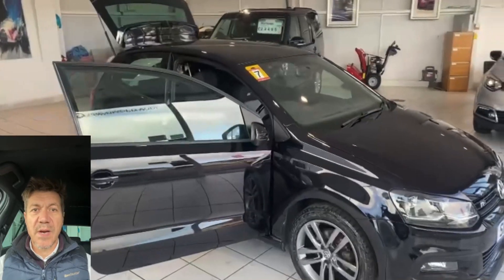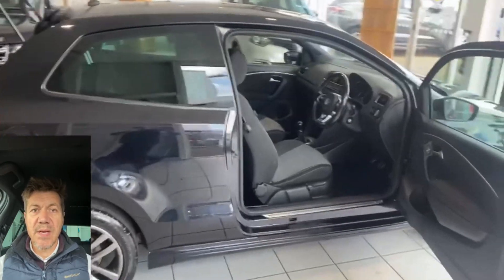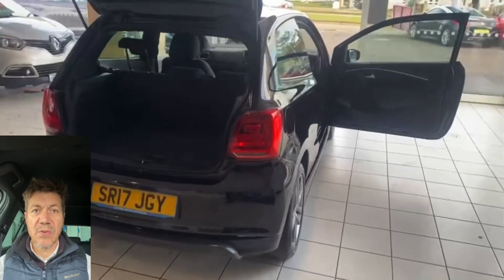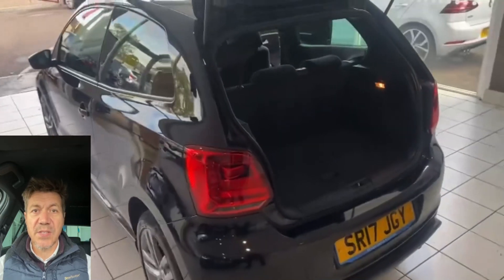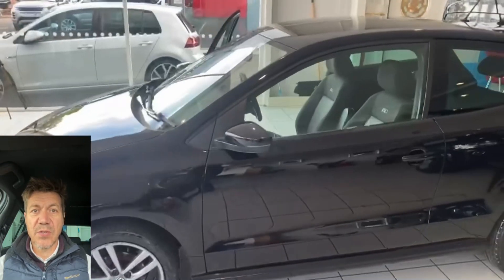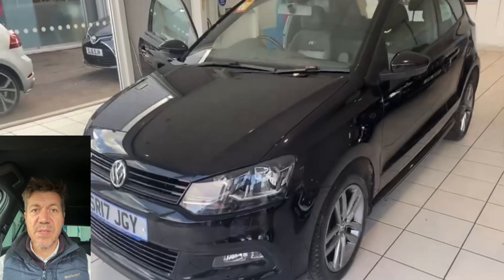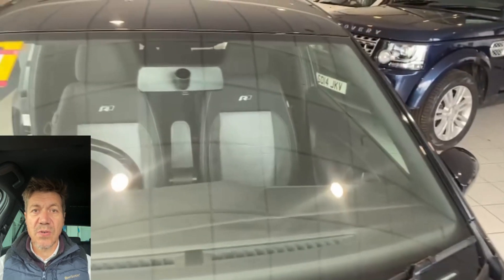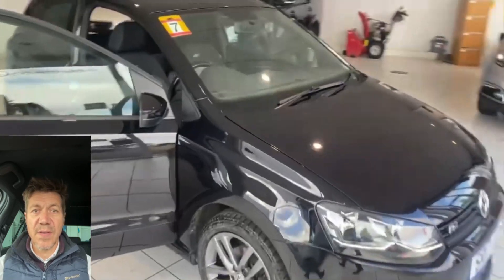Volkswagen Polo 1.2 R LINE TSI 3dr Review @ Richard Lawson Autoecosse Dundee. SR17JGY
Address: Kingsway E, Dundee DD4 8ED